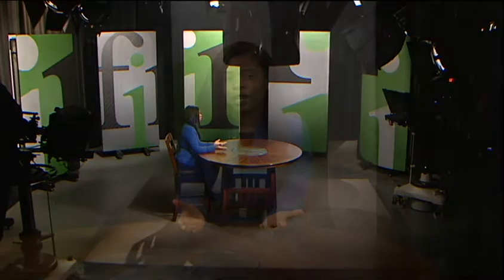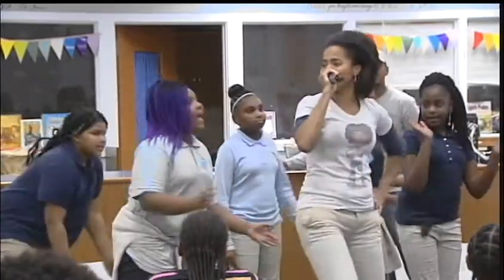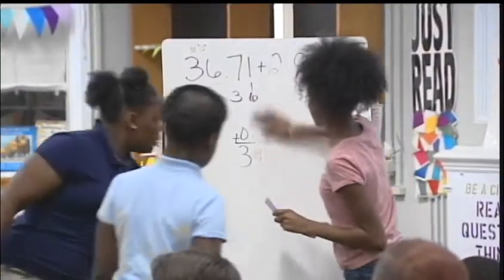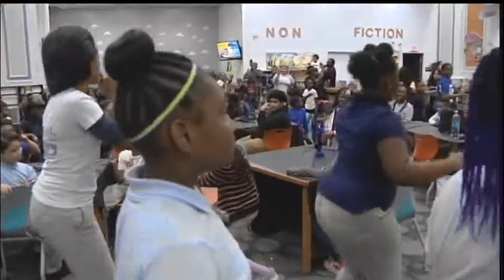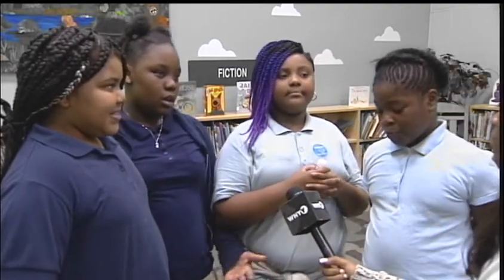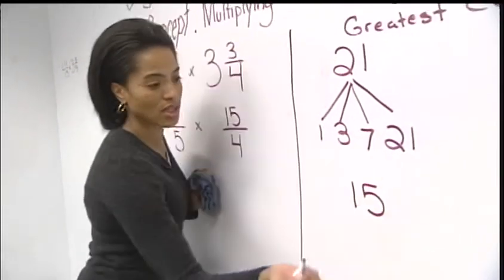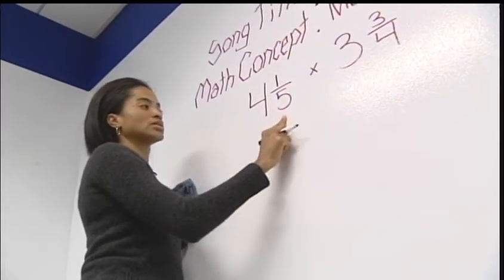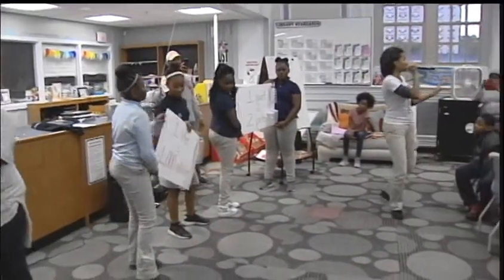Wilmington teacher uses rap to teach math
When it comes to strengthening student's math skills, 5th grade math teacher Keziah Finney is using her rap skills.

"I grew up in a musical household, I have a musical family and so I've realized that the traditional way of teaching students, my students were bored a bit," Finney said.

In the classroom at Warner Elementary School, she's able to keep students engaged. Although she is committed to the school's curriculum, everyone is taking notice of her teaching method called Lyrical Math.